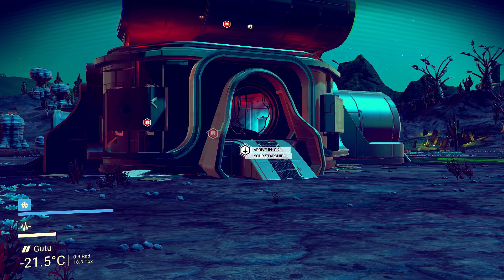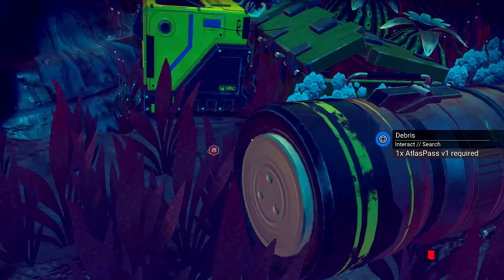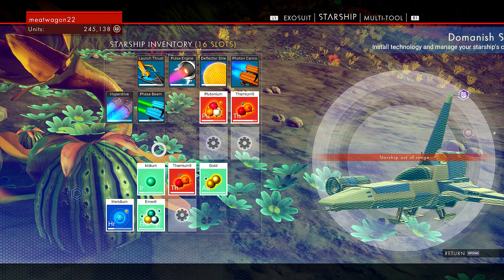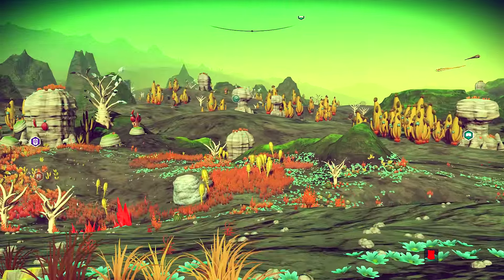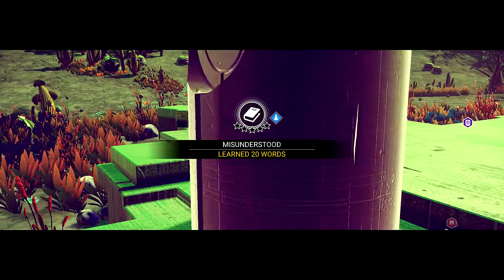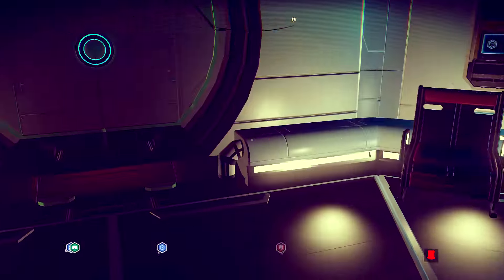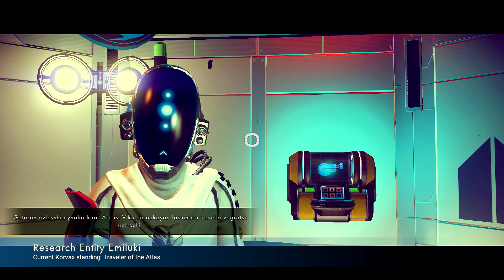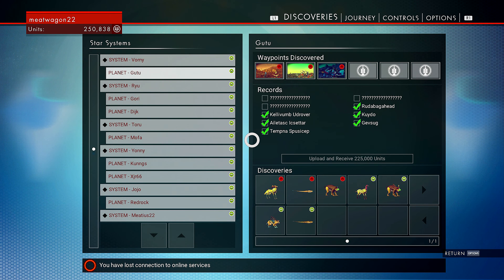No Man's Sky | PS4 | It's a Zoo #4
No Man's Sky's gameplay is built on four pillars—exploration, survival, combat and trading—in which players are free to perform within the entirety of a procedurally generated deterministic open universe, which includes over 18 quintillion (1.8×1019) planets, many with their own set of flora and fauna. By exploring, players gain information about the planets that they can submit to the Atlas, a universal database that can be shared with other players of the game. Players get compensated in in-game currency every time new information is uploaded to The Atlas. Players also gain materials and blueprints to upgrade their character's equipment and purchase a variety of starships, allowing them to travel deeper into the center of the galaxy, survive on planets with hostile environments, interact in friendly or hostile manners to computer-controlled space-faring factions, or trade with other ships. Some activities, such as killing too many lifeforms or draining too many resources from planets, will draw the attention of patrolling robotic Sentinels that will attempt to kill the player-character.

Players participate in a shared universe, with the ability to exchange planet coordinates with friends, though the game is also fully playable offline; this is enabled by the procedural generation system that assures players are find the same planet with the same features, lifeforms, and other aspects once given the planet coordinates, requiring no further data to be stored or retrieved from game servers. Nearly all elements of the game are procedurally generated, including star systems, planets and their ecosystems, flora, fauna and their behavioral patterns, artificial structures, and alien factions and their spacecraft. The game's engine employs several deterministic algorithms such as parameterised mathematical equations that can mimic a wide range of geometry and structure found in nature. Art elements created by human artists are used and altered as well within these generation systems. The game's audio, including ambient sounds and its underlying soundtrack, also use procedural generation methods from base samples created by Paul Weir and the musical group 65daysofstatic.